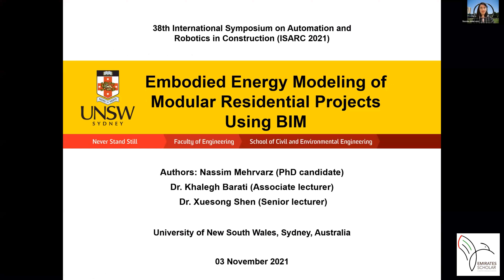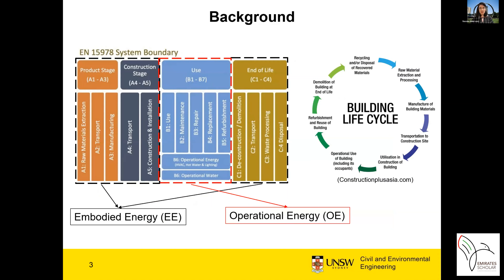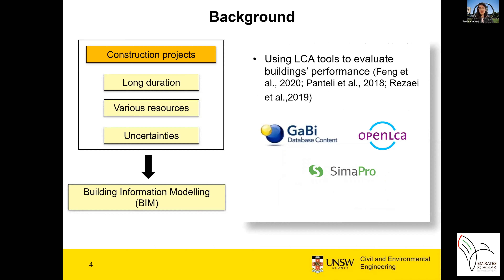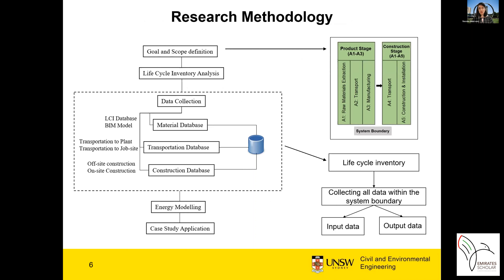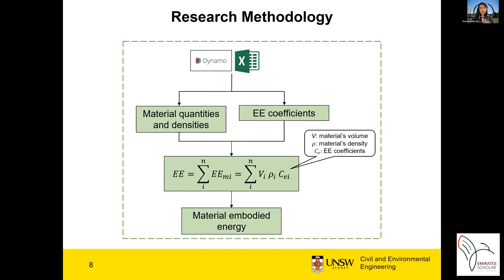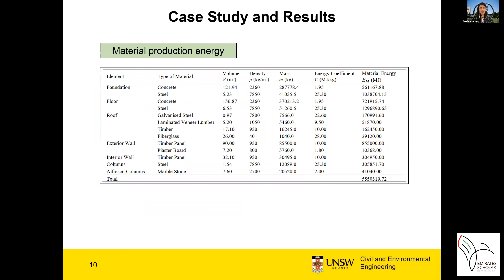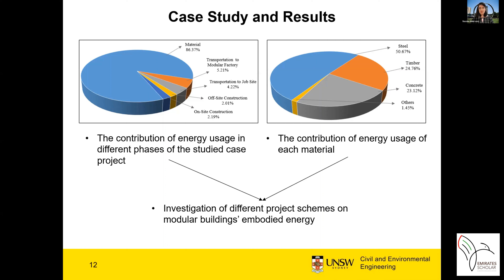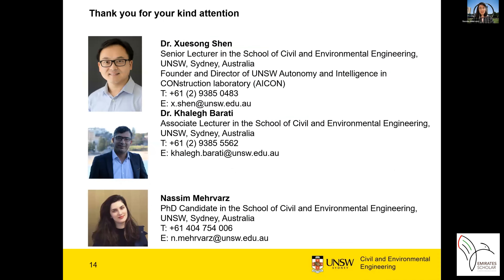38th International Symposium for Automation and Robotics in Construction ISARC 2021, Dubai, UAE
BIM-LCA Integration for Energy Modeling of Modular Residential Projects.

Track C

By Nassim Mehrvarz, Khalegh Barati and Xuesong Shen